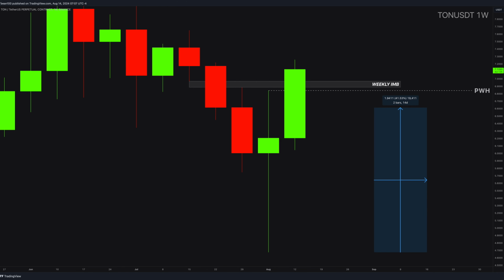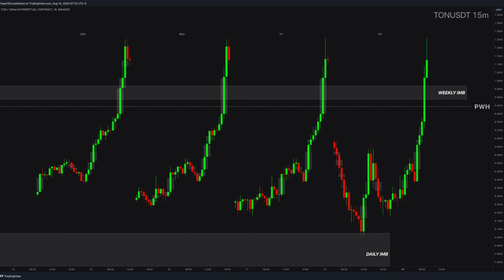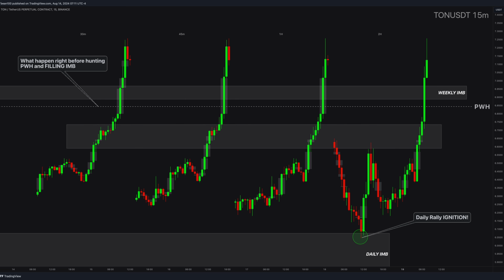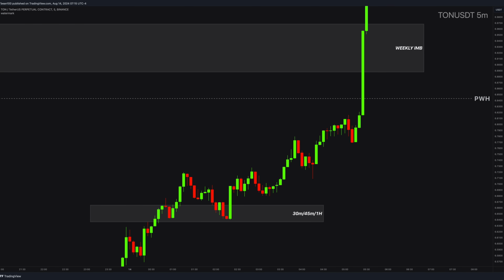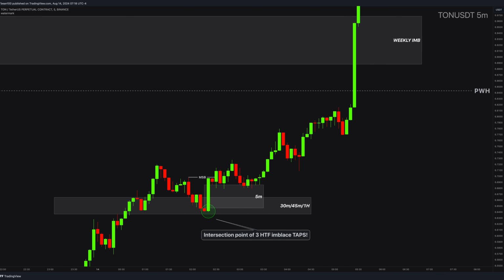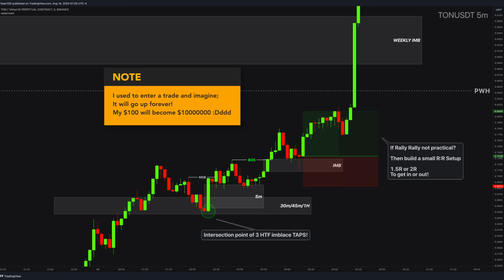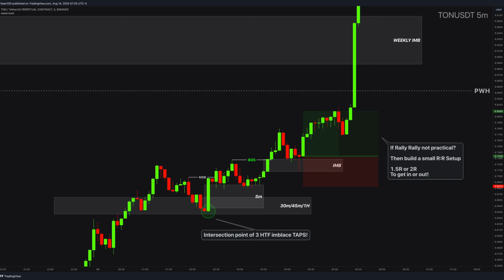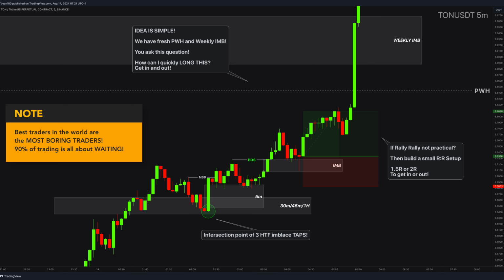Simple Trading Scalping Strategy Top & Bottoms Strategy Tested 1000+ Trades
✅  Chapters:

00:00 Intro & Disclaimer
00:32 1000 Times Tested Strategy